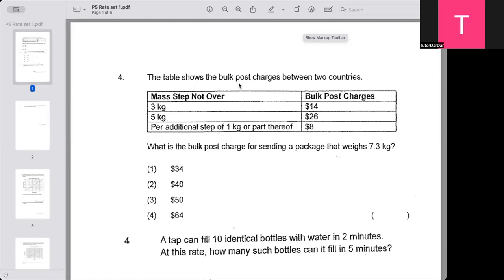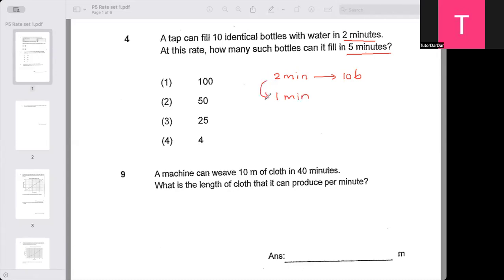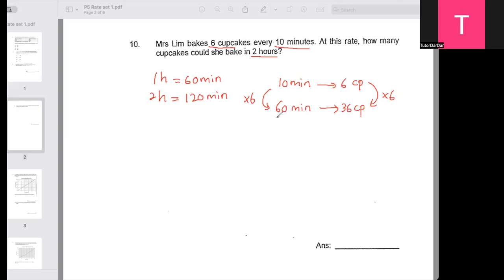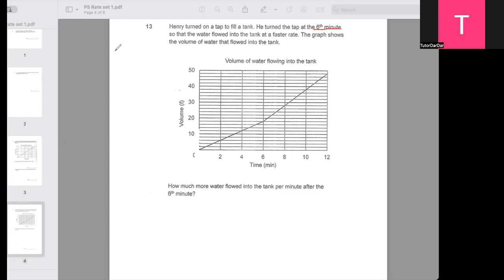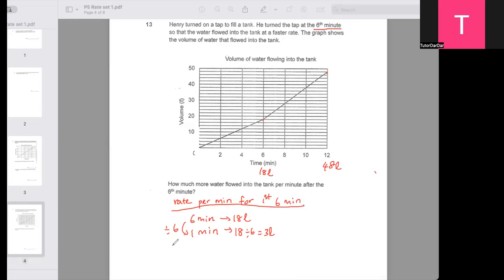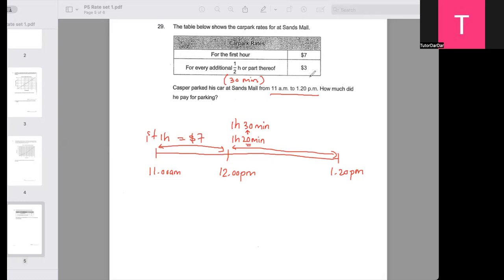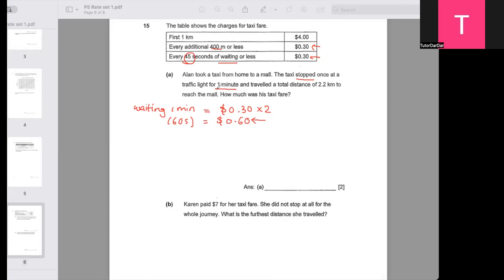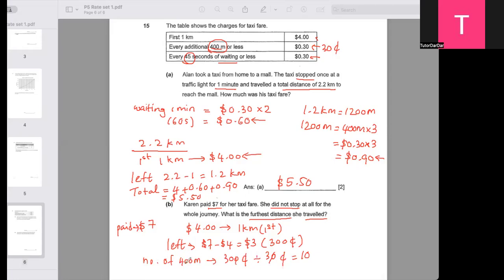Singapore Primary 5 Math - Rate problems